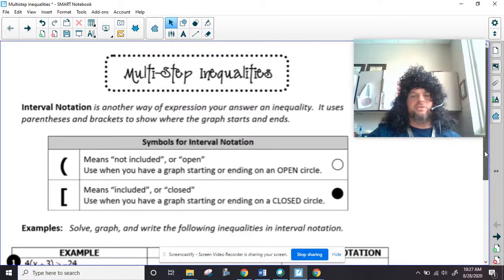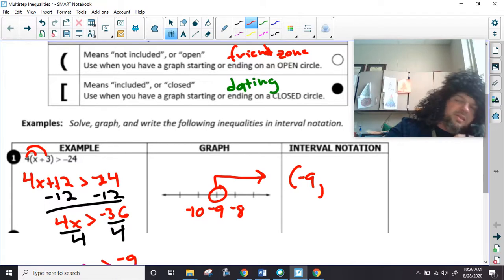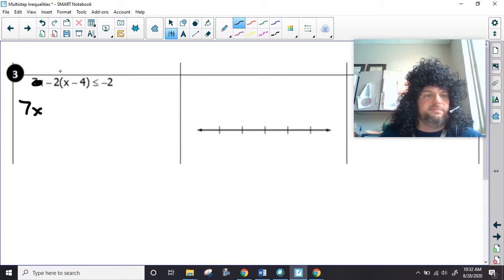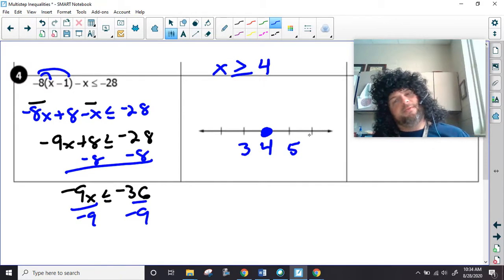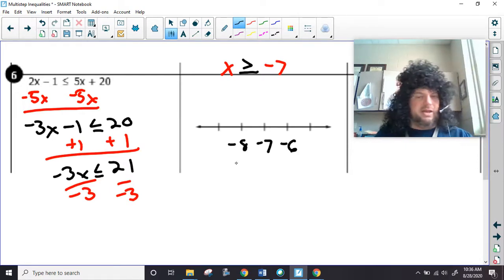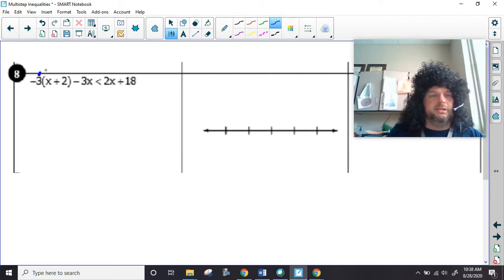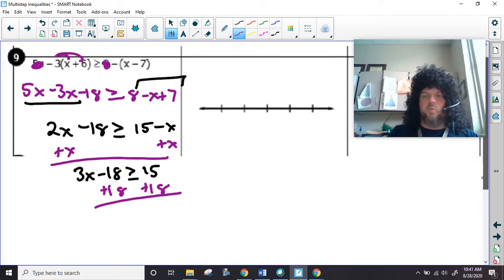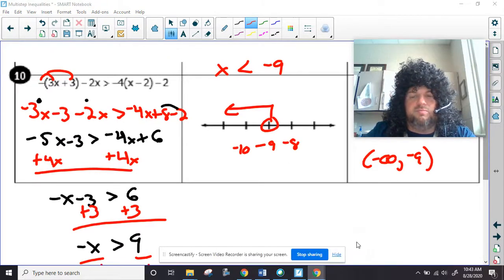Multi Step Inequalities